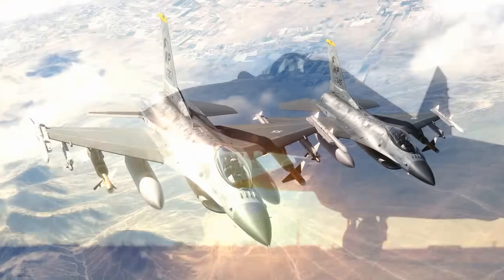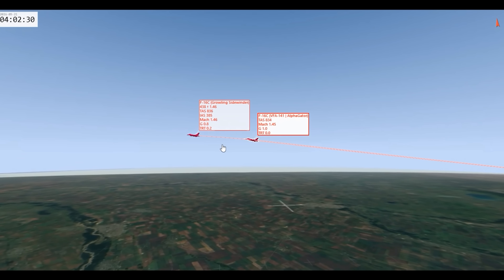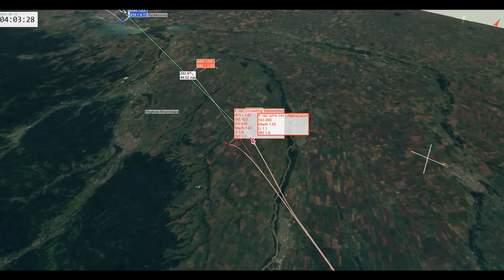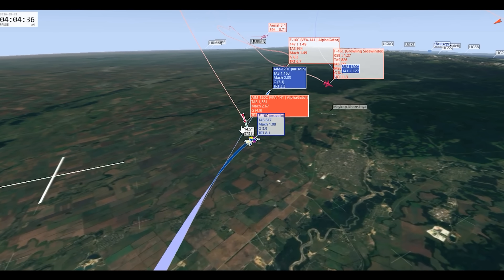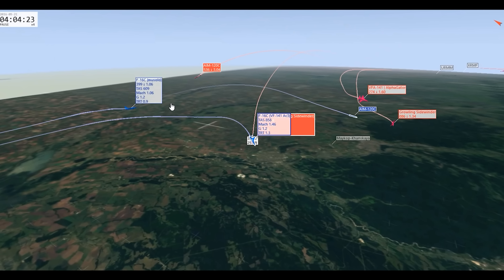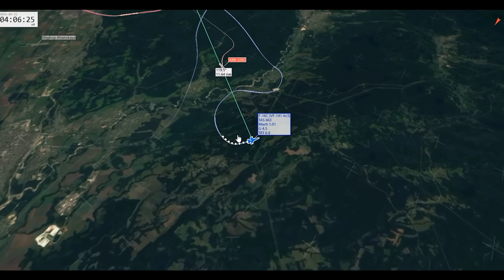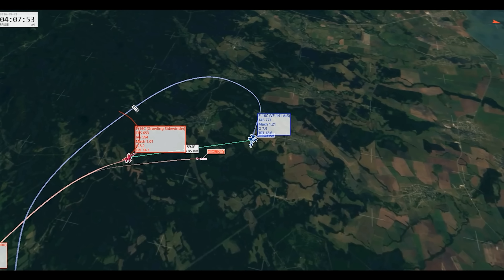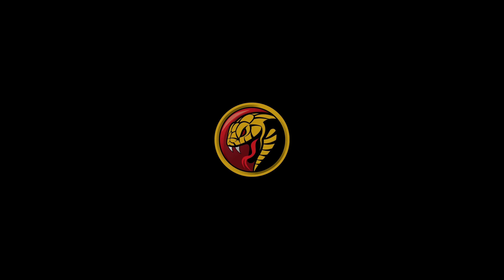Modern Air Combat Beyond Visual Range Explained | Digital Combat Simulator | DCS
Processors: AMD Ryzen 9 5950X 16-Core 3.4GHz (4.9GHz Max Boost)
Motherboard: Gigabyte X570 AORUS Elite WiFi
Memory: 128GB CORSAIR VENGEANCE RGB PRO 3200MHz (4x32GB)
System Cooling: CORSAIR H100i PRO XT RGB
Graphics Cards: NVIDIA 10GB GeForce RTX 3080
Operating System: MS Windows 10 Professional
Operating System Drive: 2TB Samsung 970 EVO Plus PCIe NVMe
Hard Drive: 2TB Samsung 980 PRO
Power Supply: CORSAIR AX1600i ATX Titanium